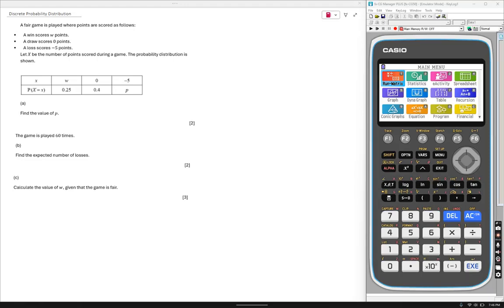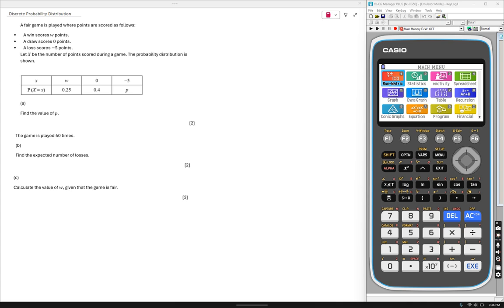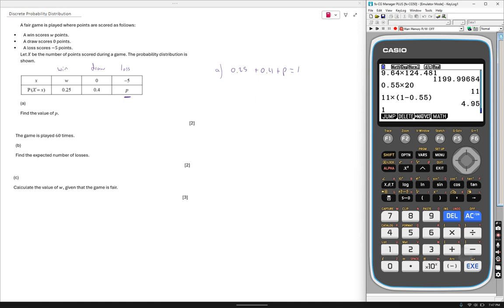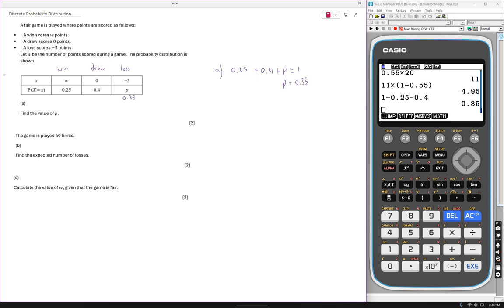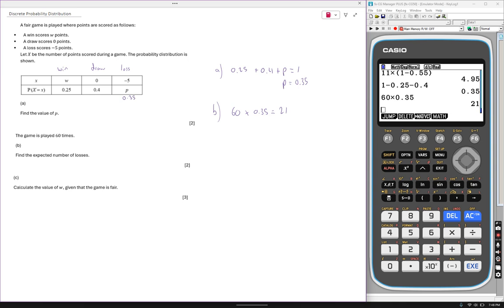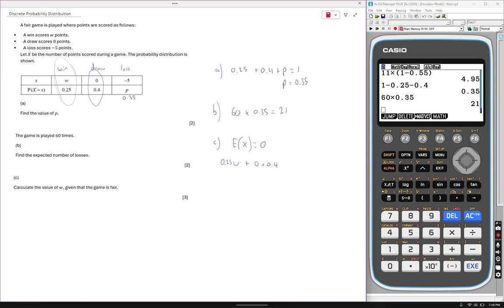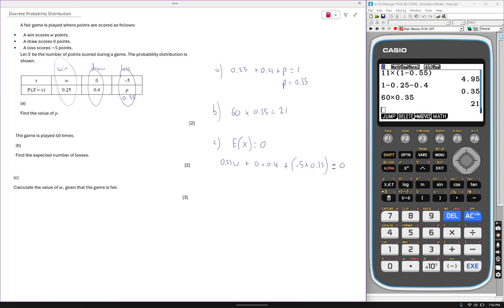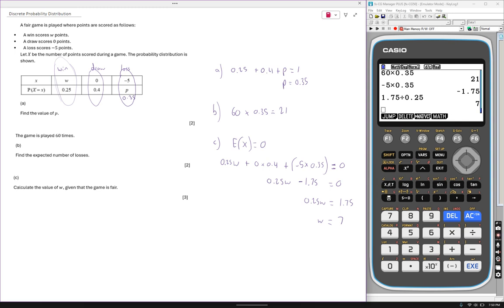Discrete Probability Distribution